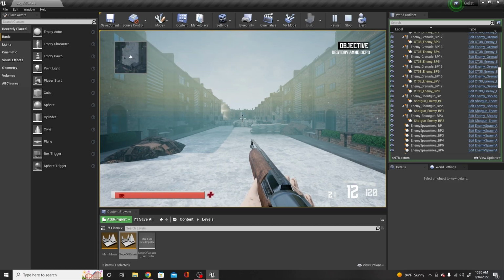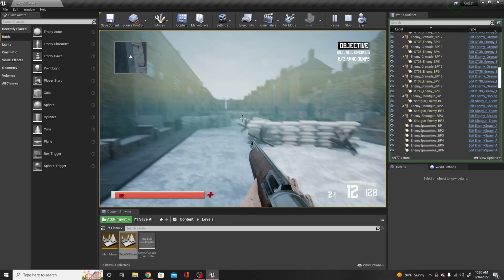The First Level is Done.......................For Real This Time | Geist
The Next Chapter begins. Catch all my updates weekly to see how this next chapter will play out.

Come watch my stream sometimes.